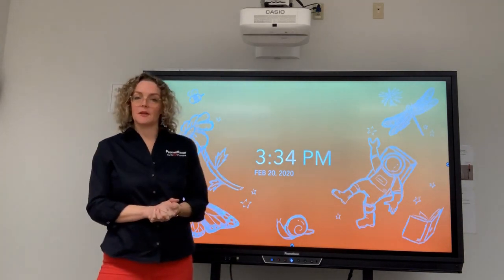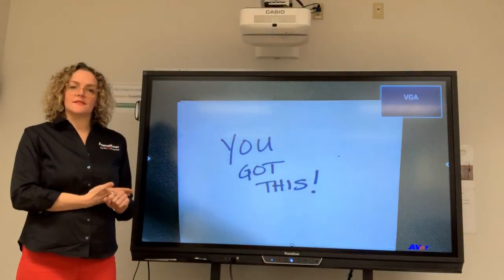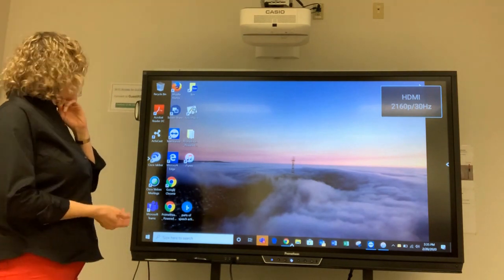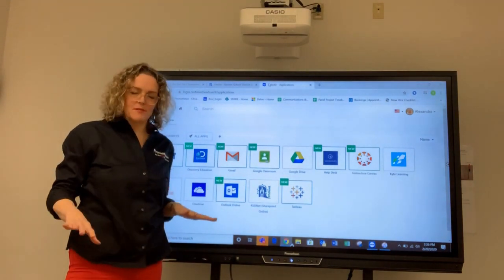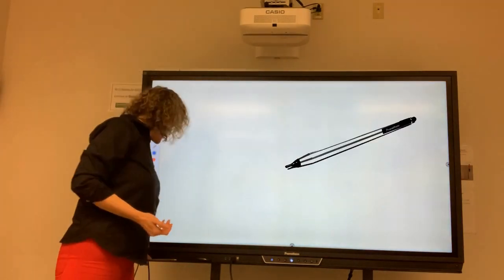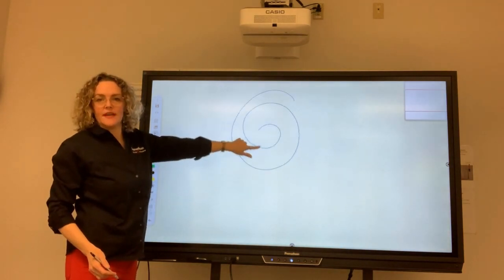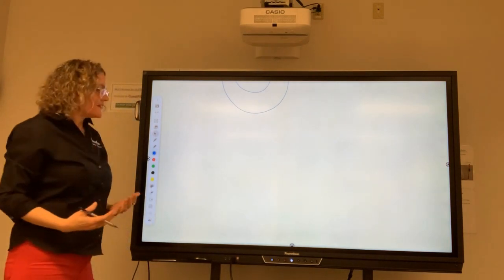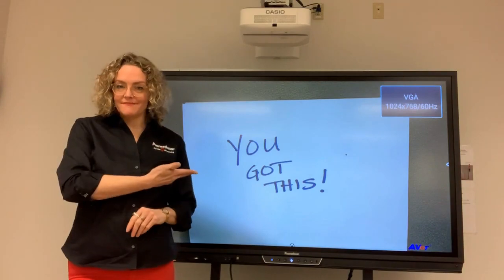ActivPanel Pre Install - January 2020